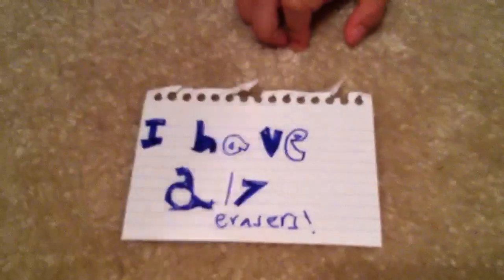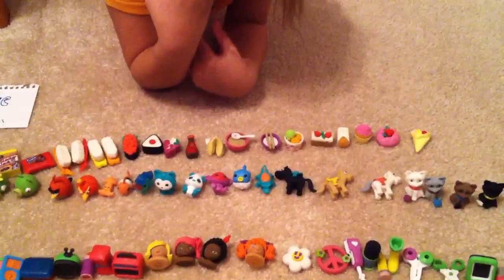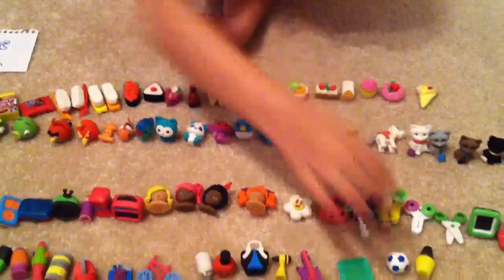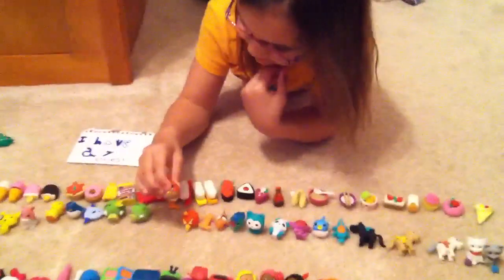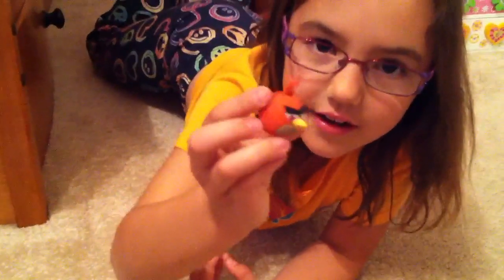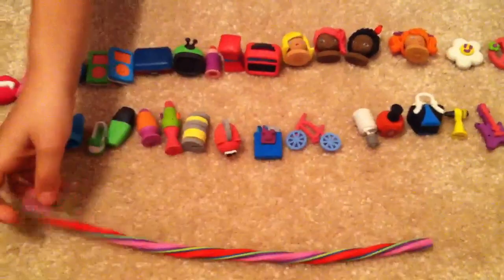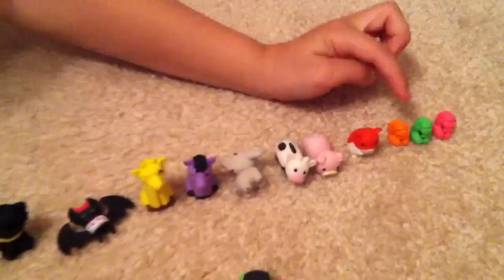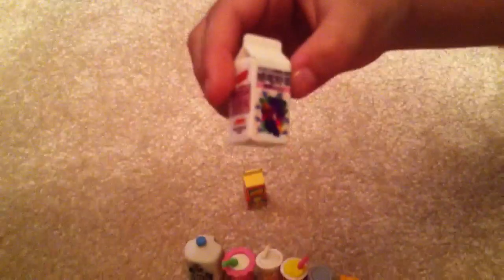Grace's Craze Erasers Collection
Craze Erasers